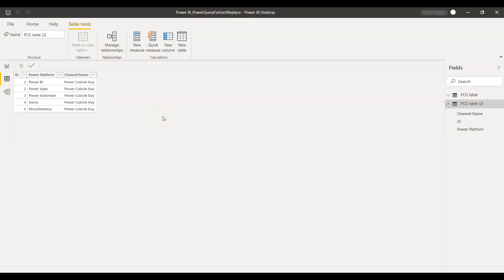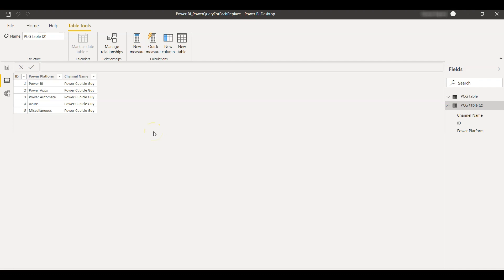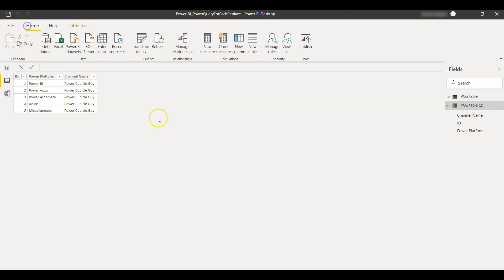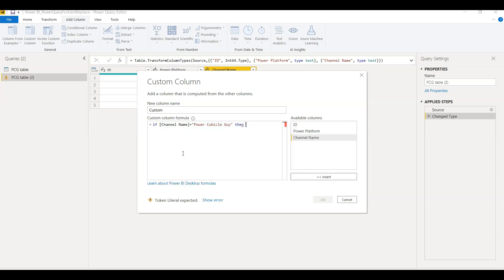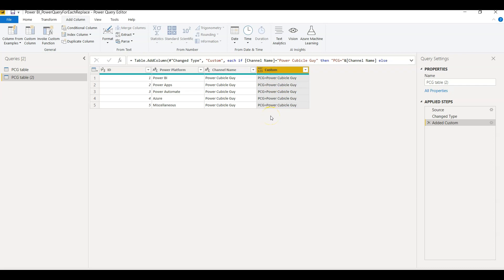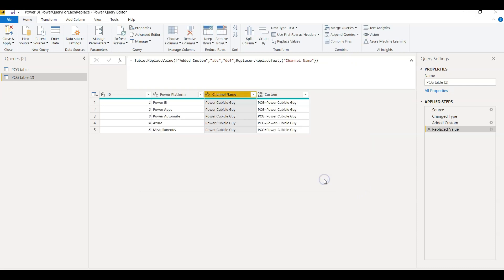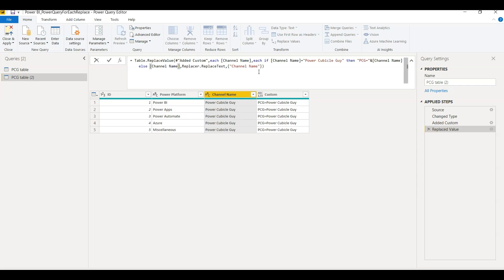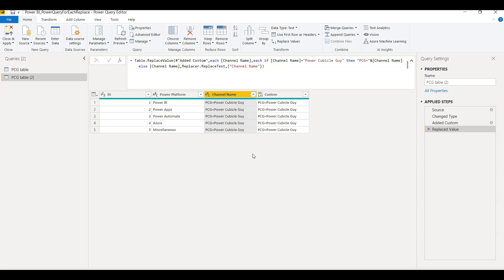Power BI quick trick…How To Conditionally Replace Values using if..then..else within replace!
In this show we will see how to conditionally replace a cell value with if..then..else condition within replace statement with a very simple example of data transformation. Hope, this helps you guys out there to be more efficient report builders. Happy learning & cya!